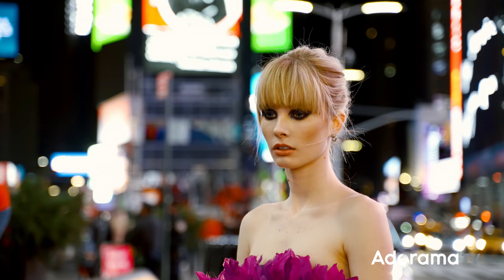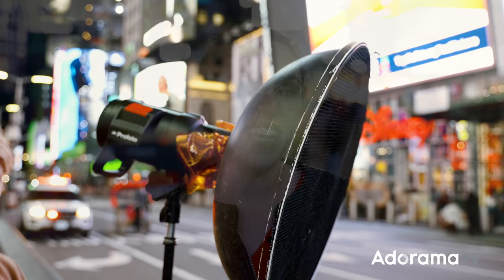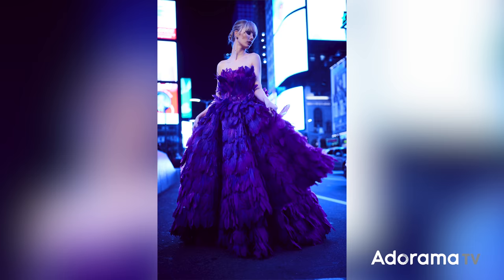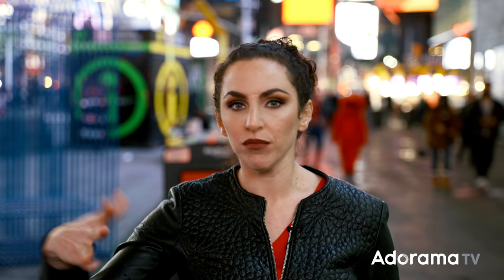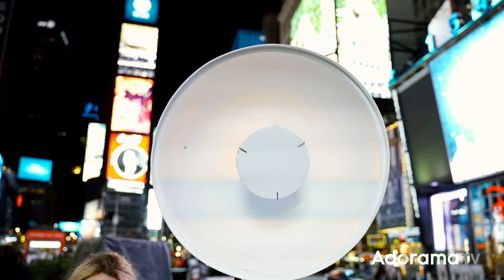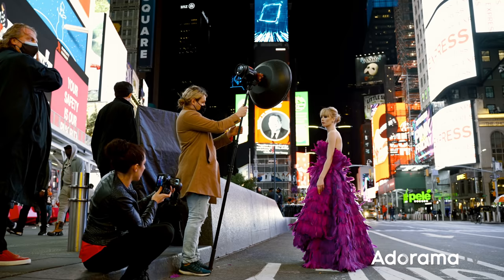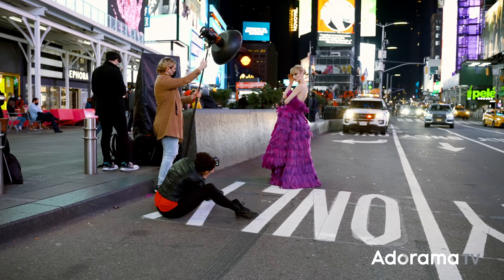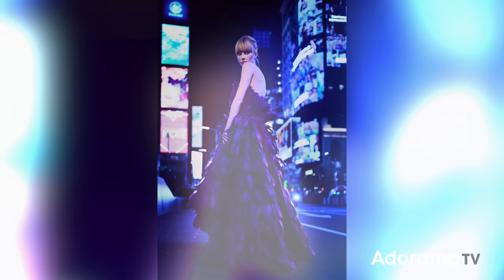Mixing Color Temperatures Creatively | Inside Fashion and Beauty Photography with Lindsay Adler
To drastically change the color of the light in your scene, you don't need to rely on Photoshop! You can get creative with color if you understand white balance and how to (correctly) mix color temperatures.

Step 1: Get the correct exposure for your scene using a single strobe (here a beauty dish with a grid) and a daylight white balance.

Step 2: Add a CTO 'color temperature orange' gel to the strobe. This will make your subject's face appear orange. Adjust exposure as necessary.

Step 3: Change your white balance to tungsten. This corrects the color of the skin on the face. Because it cools the shot down (it reduces the warmness on the face), now the background will appear blue.

Step 4: Add more CTO (or double up) to make the main light even warmer. Adjust a custom white balance to cool the shot even more to compensate and achieve correct skin tones. The background will be even bluer!

0:00 Intro
0:37 What are mixed color temperatures
1:02 Analogous Color Scheme
1:15 White Balance (Daylight)
1:22 CTO Gel added
1:38 Tungsten Gel
2:01 CTO doubled up
2:14 Custom White Balance
2:28 Lighting B1X, Beauty dish, Grid
2:54 Canon EOS R5, EF 35mm 1.4

Hair: Linh Nguyen
Makeup: Lijha Stewart
Model: Charlize Cotton
Styling: The Cannon Media Group